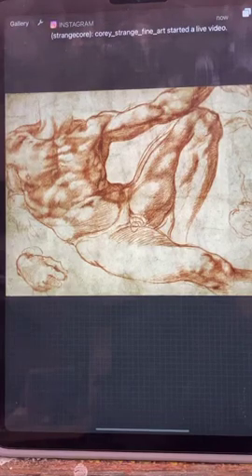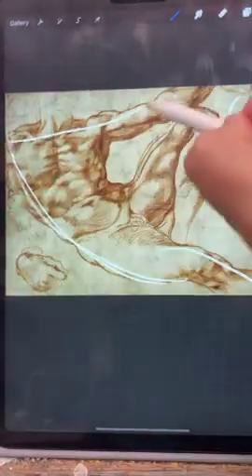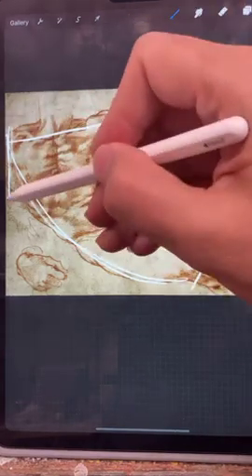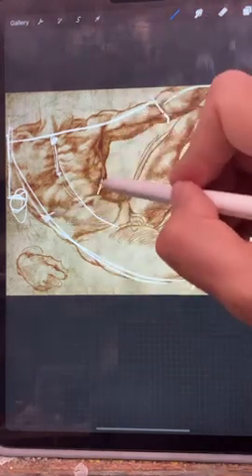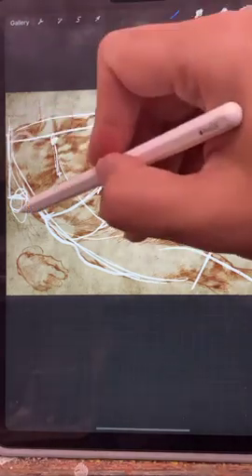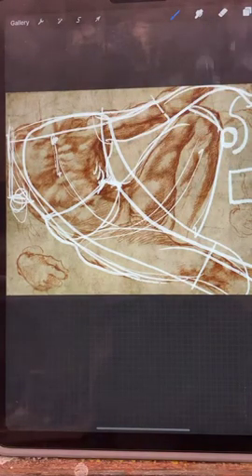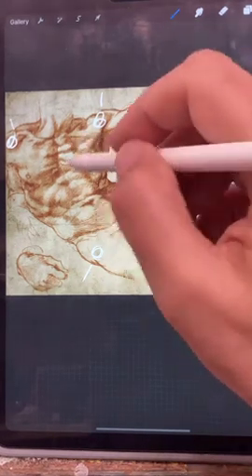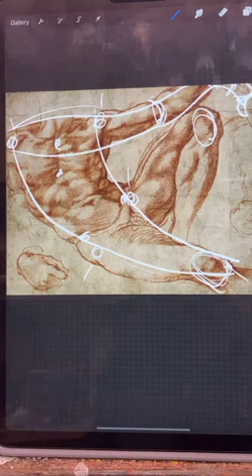5 Minute Art School: Master Copy, part 2.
Drawing over Michelangelo’s “Creation of Adam”; his working method and interconnected designo.